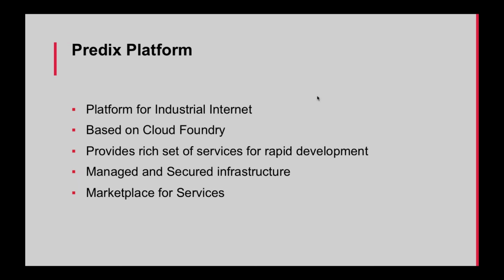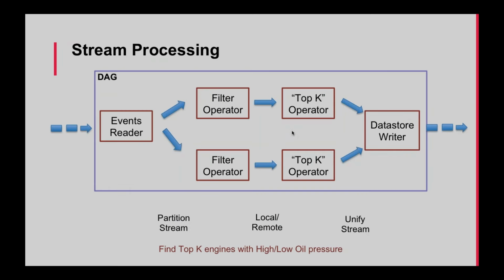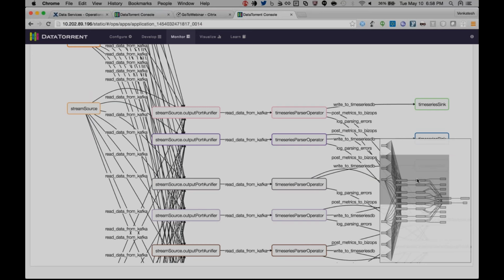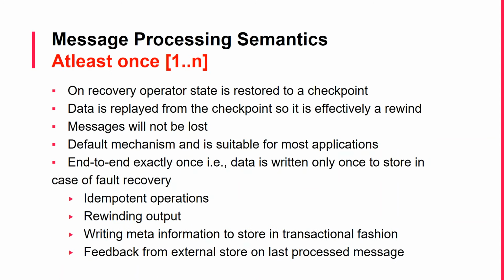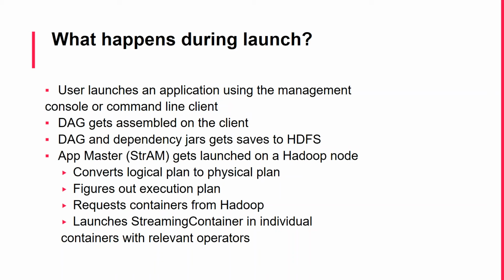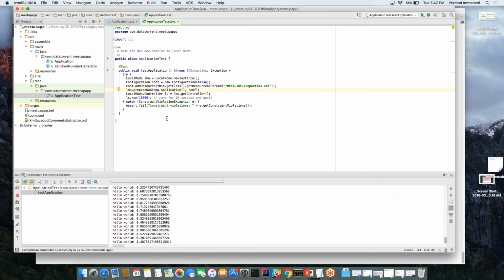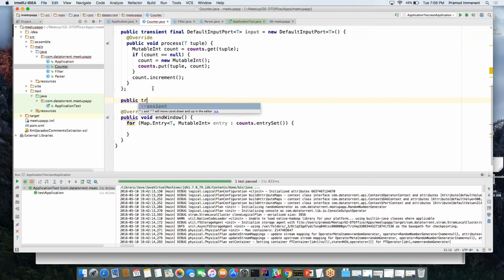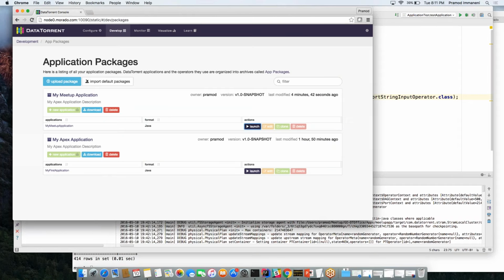Meetup + Slides: GE IOT Predix Time Series & Data Ingestion Service Using Apache Apex (Hadoop)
This presentation will introduce usage of Apache Apex for Time Series & Data Ingestion Service by General Electric Internet of things Predix platform.

Abstract:

Predix is an IOT cloud platform that helps you develop apps that connect industrial machines with people through data and analytics for better business outcomes. Predix offers a catalog of services that provide core capabilities required by industrial internet applications. We will deep dive into Predix Time Series and Data Ingestion services leveraging fast, scalable, highly performant, and fault tolerant capabilities of Apache Apex.

Speakers:

Renat Khasanshyn, Representative of Altoros

Venkatesh Sivasubramanian, Sr Staff Software Engineer, GE Predix & Committer of Apache Apex

Pramod Immaneni, PPMC member of Apache Apex, and DataTorrent Architect